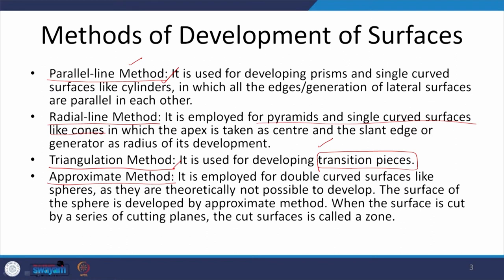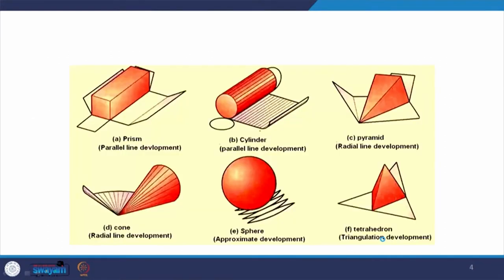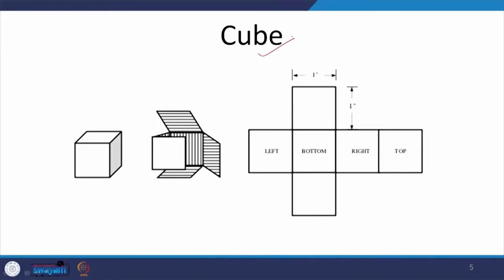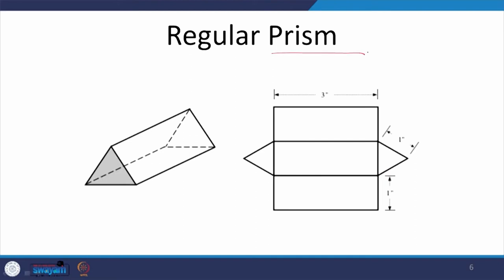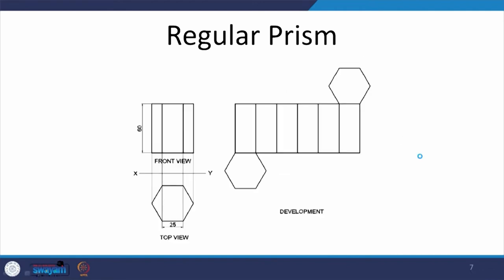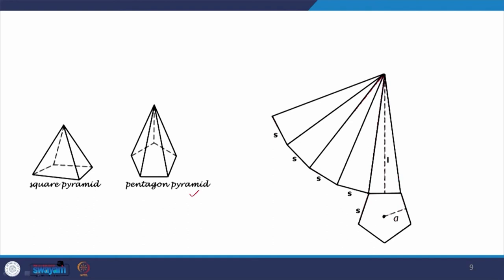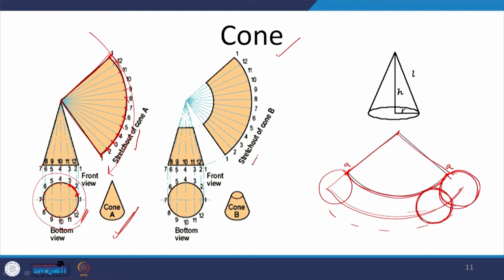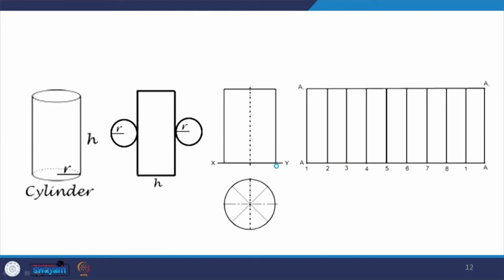Development of Surfaces - I